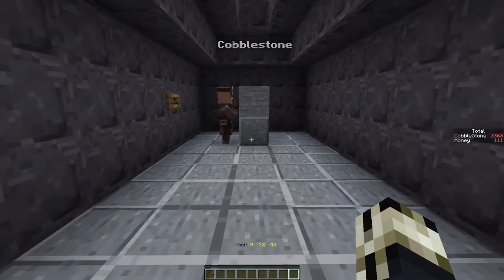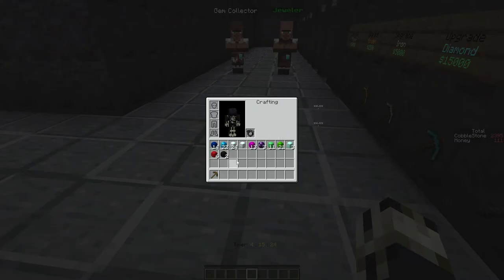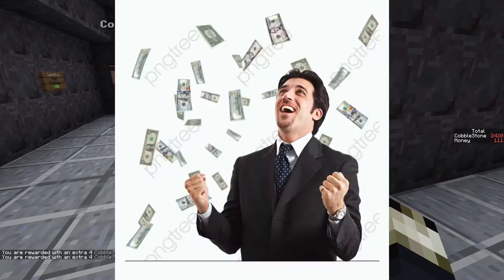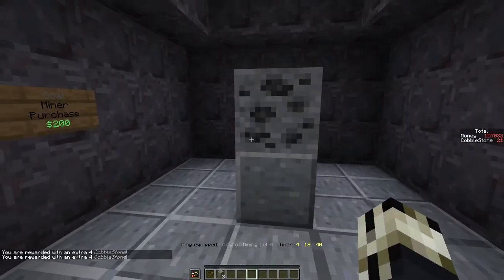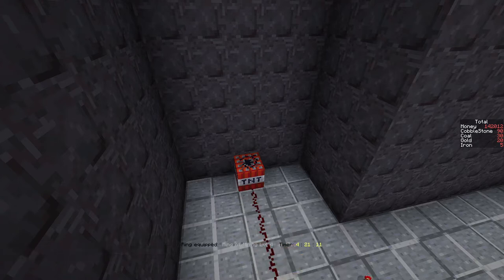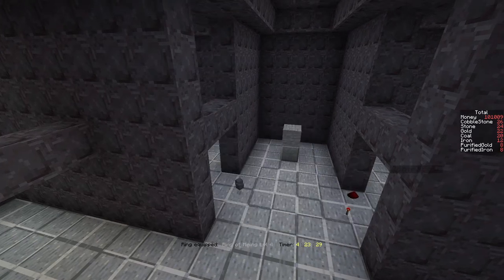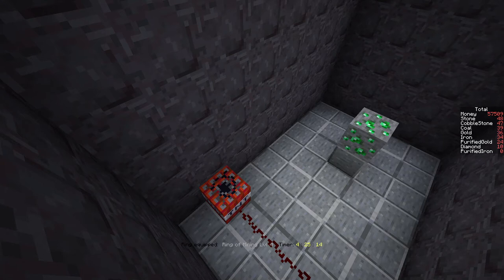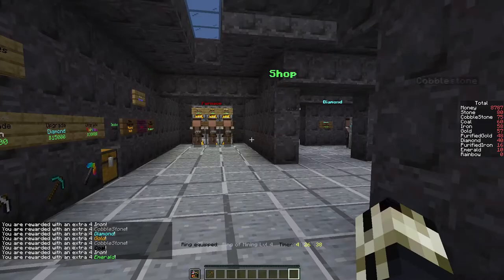I Won Capitalism | Mine - Your Own Business Part 1 | Mining Simulator/Tycoon Map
I know what you're thinking dear viewer, did I really win at capitalism? Yes. Now watch and find out how

Welcome to Mine - Your Own Business.
This is a mining simulator/tycoon map. No mods are needed, same as texture/resource packs. Everything is already built into the map, to include a datapack made specifically for the map...

Your objective: Make that MONEY!

There are custom items, auto Miners and Smelters, many upgrades, cutscenes, custom achievements, and more!

Outro:
The Patriot